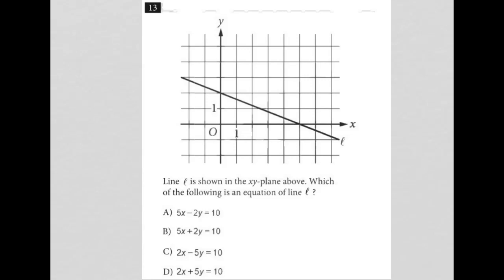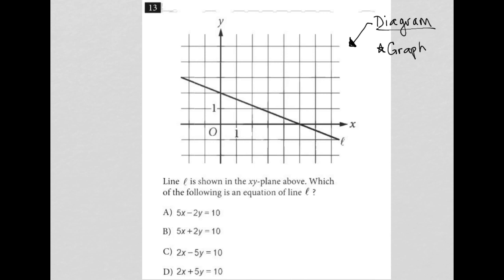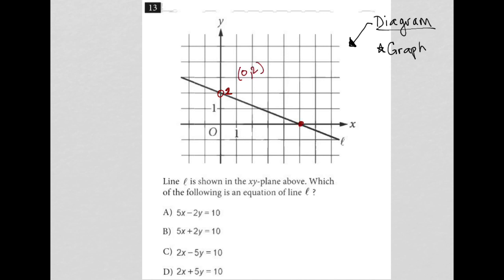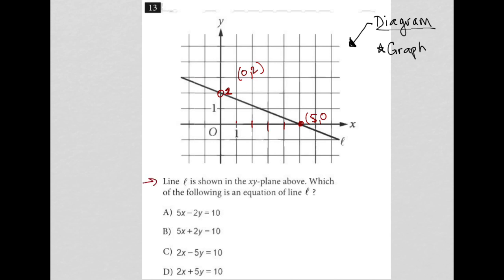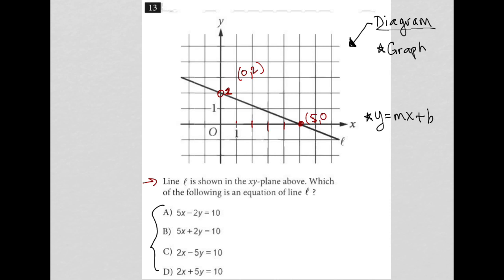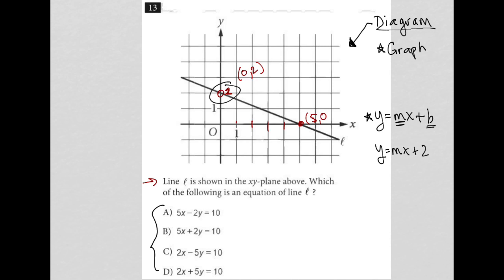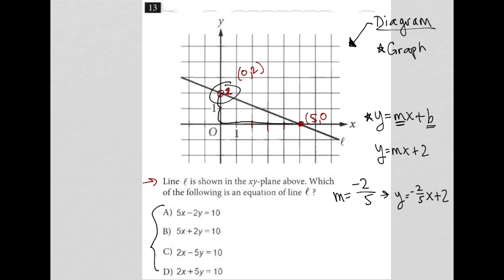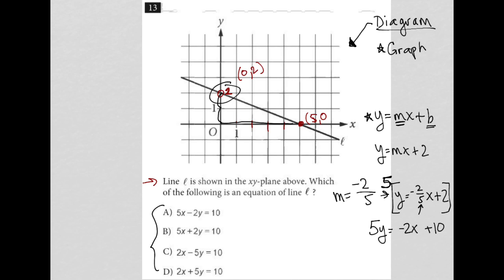Line I is shown in the xy-plane above. Which of the following is an equation of line l ?